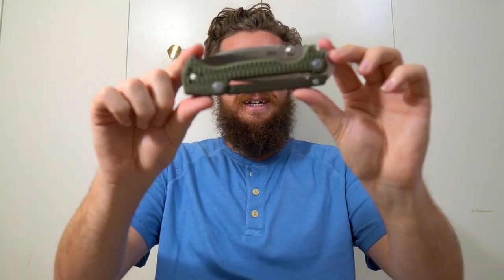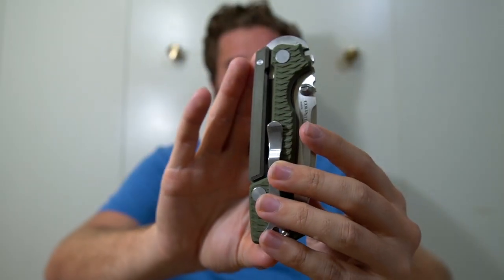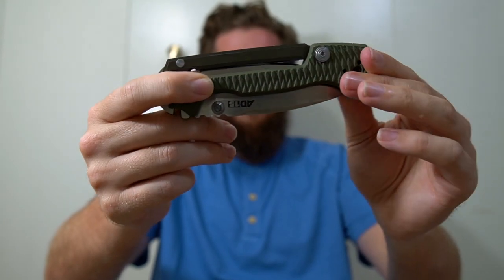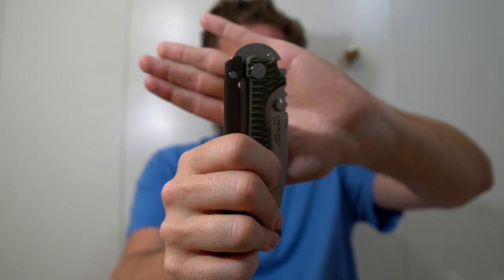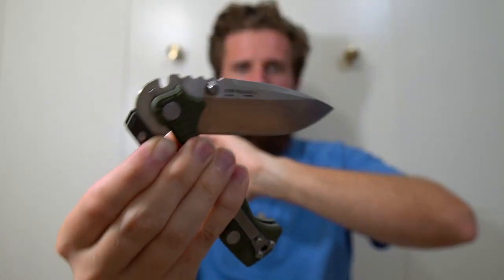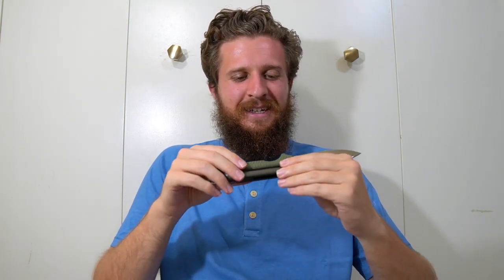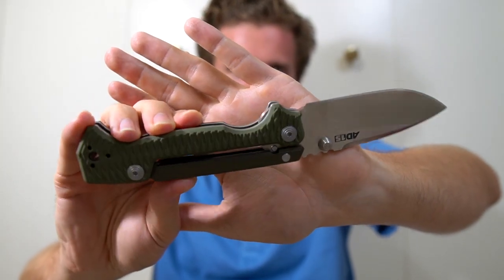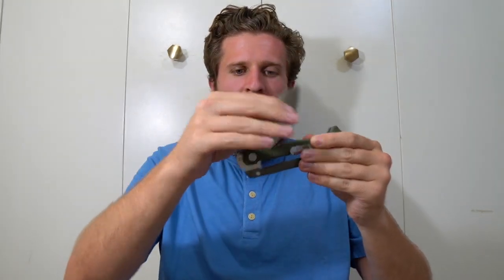Cold Steel AD15 Unboxing!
In this video I unbox a Cold Steel AD15 which has been loaned to me by my friend Kyle from DTOM Knives and Gear, his Youtube and Instagram are linked below!